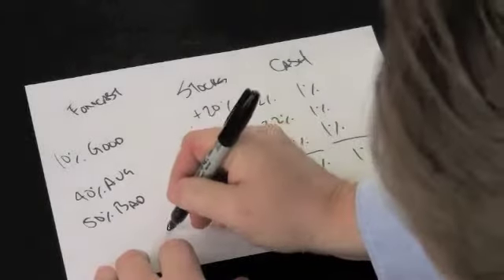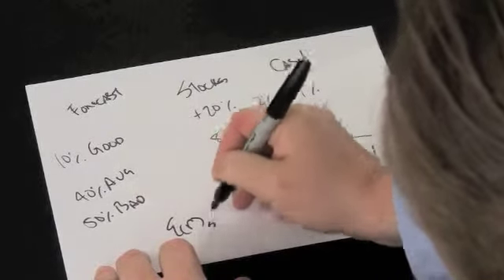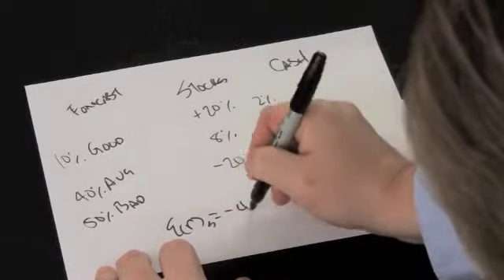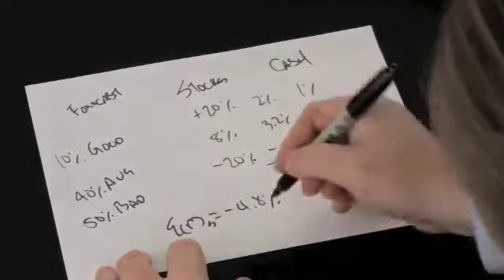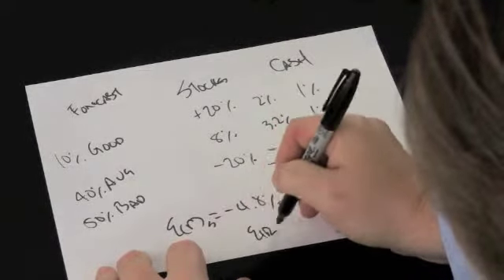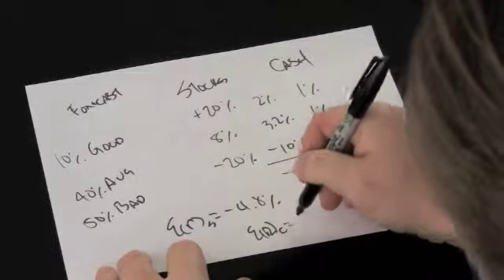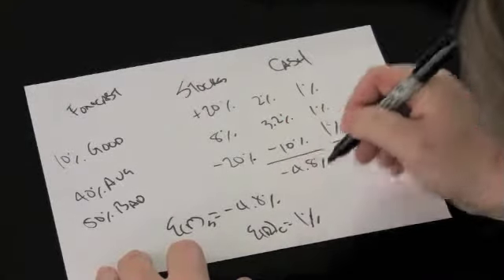CT 58 6-2-2011 Final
This week in critical thinking covers expected returns.

Calculate an expected return given different economic scenarios so you can decide how to position yourself.

Take away: An expected return is simply a weighted average of the probabilities of different outcomes. It can help you see the value of different choices, but its crucial that your probabilities be correct for the decision to be correct. It's still no guarantee that the results will be what you desire, but you'll be putting the odds in your favor and that's all anyone can do.